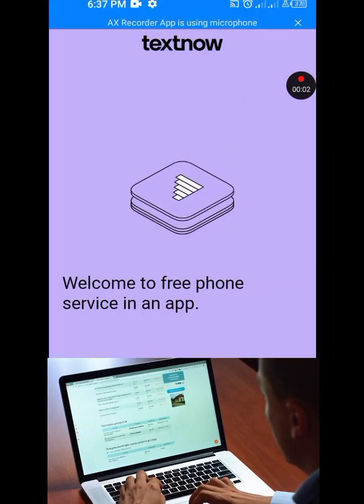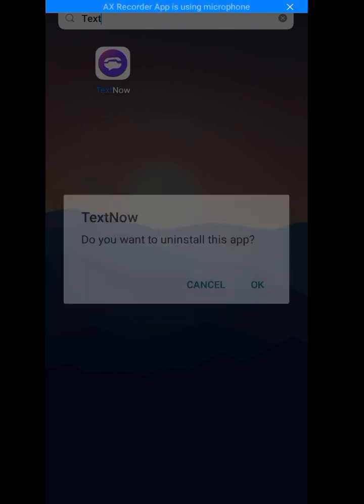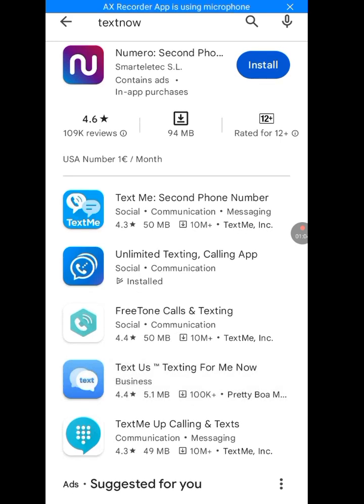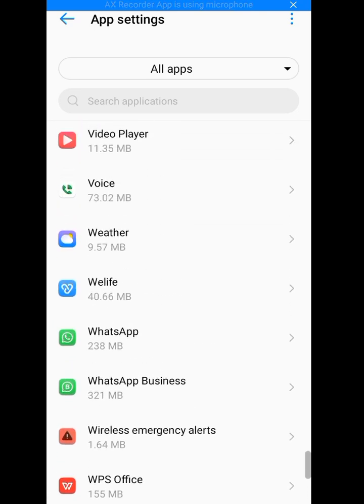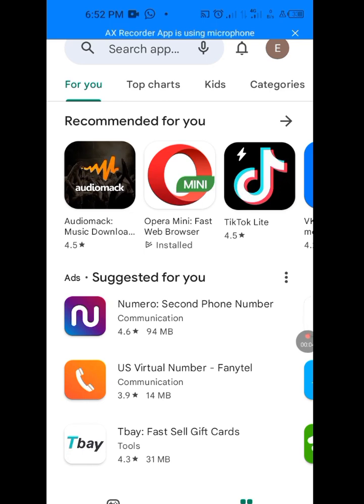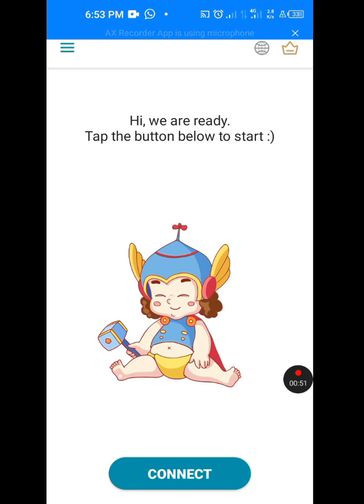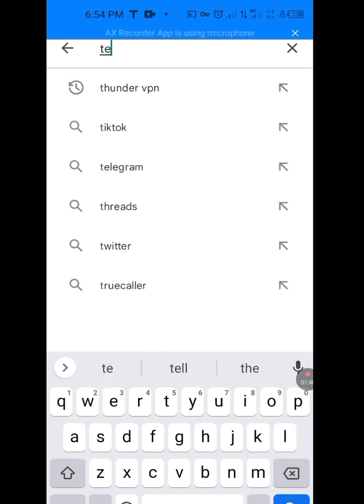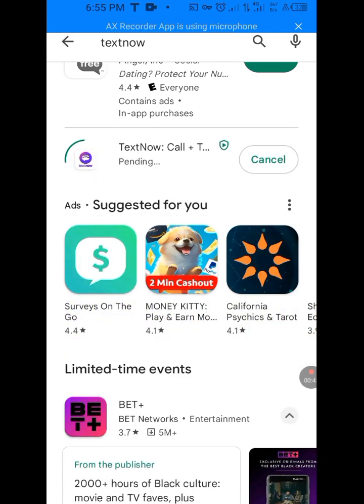TextNow is unavailable in your country, fix problem//TextNow update 2023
In this video I showed how to solve the problem of TextNow unavailable in your country and how to fix/solve the problem...
Have you been trying to install TextNow, and you always encounter the message, TextNow not available in your country, watch this video bto the end and you will be happy you did, because your solution depends on this video..

Related content are :
TextNow is unavailable in your country,
TextNow not available in your country solution,
TextNow update 2023,
TextNow,
TextNow new update,
TextNow Whatsapp number,
TextNow 2023,
TextNow area code problem,
TextNow not working in India,
TextNow not available in your area,
TextNow not working in Pakistan,
TextNow not working 2023,
Textnow not available in your country problem,
TextNow sign up problem,
TextNow sign up error.